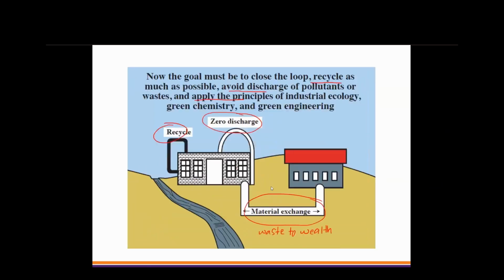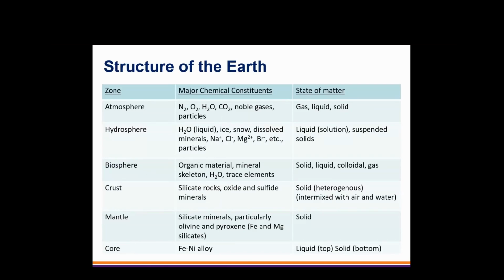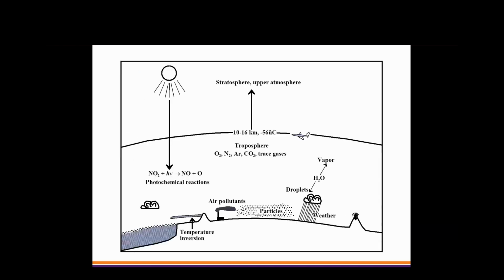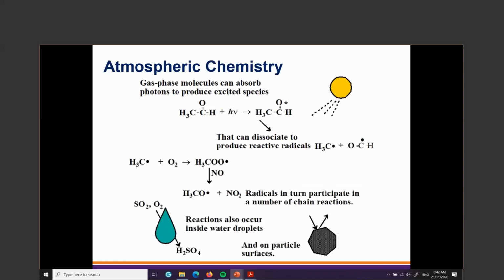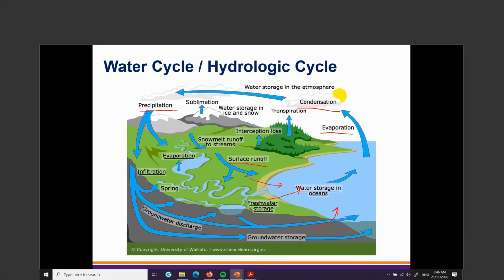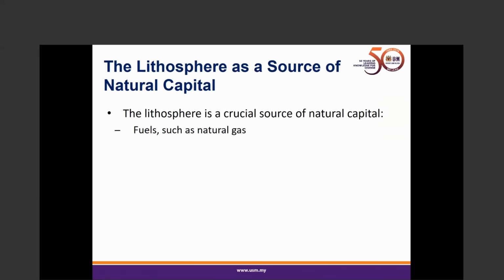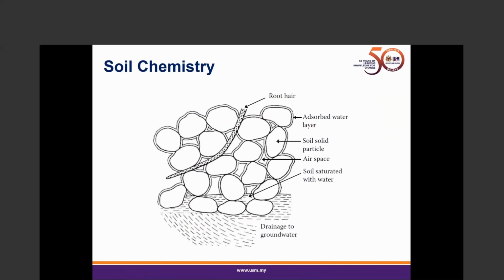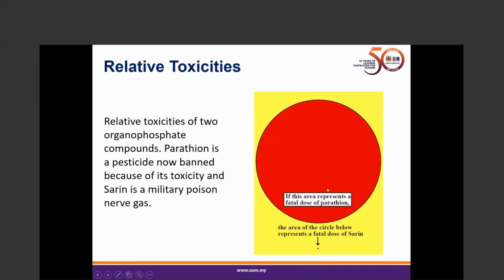Chapter 1 Structure and composition of the Earth